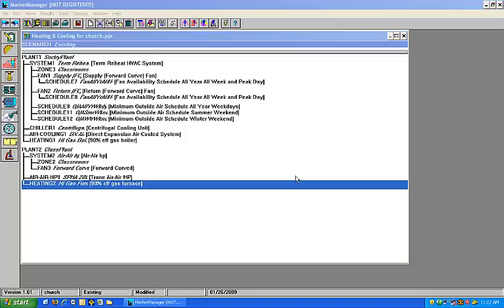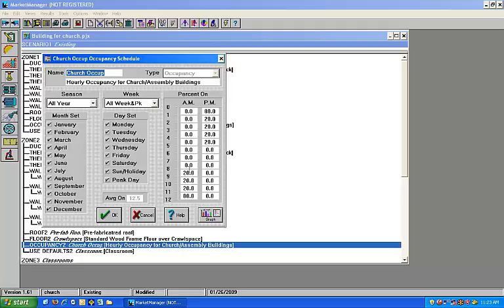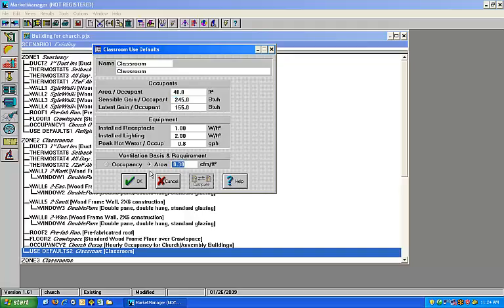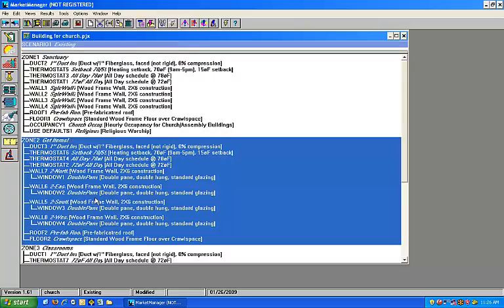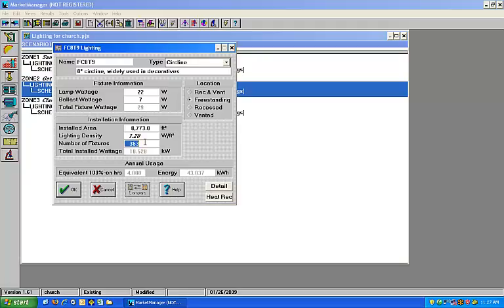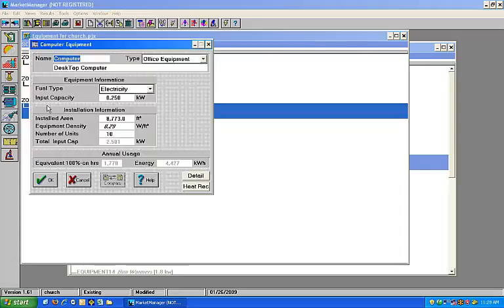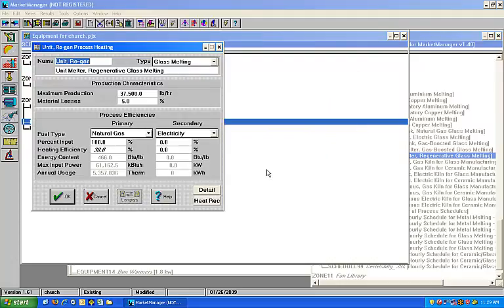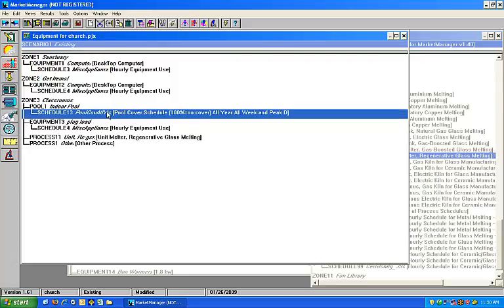Market Manager Training Part 3 of 3